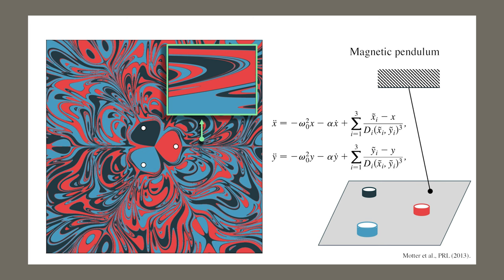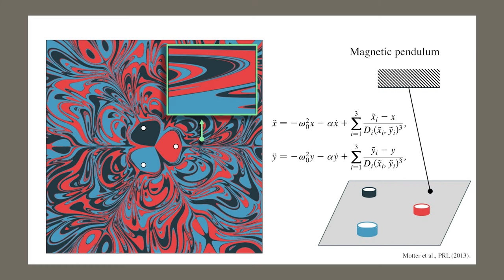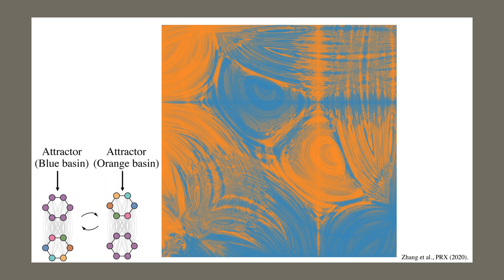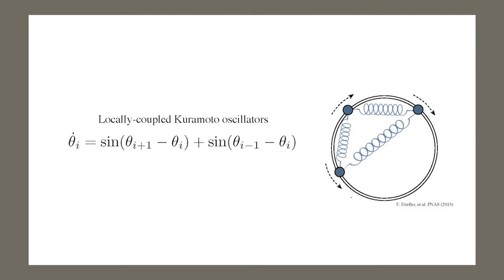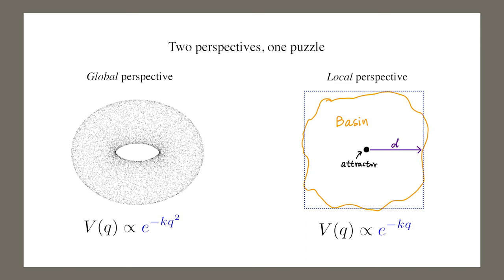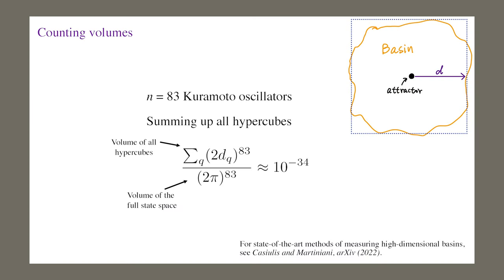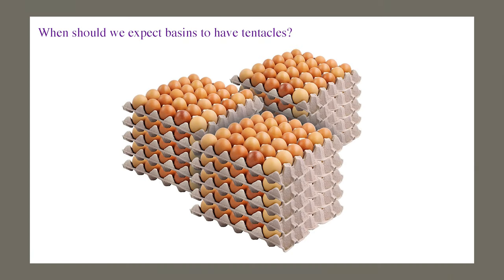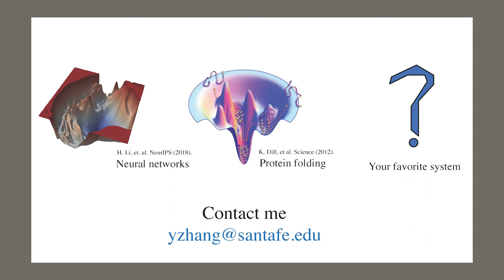Complexity Explorer Journal Club: Yuanzhao Zhang • Basins of Attraction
Yuanzhao Zhang discusses his paper:
Zhang, Y., & Strogatz, S. H. (2021). Basins with tentacles. Physical Review Letters, 127(19), 194101.